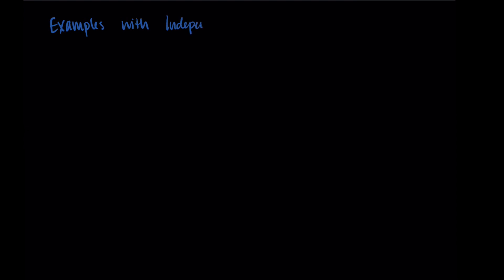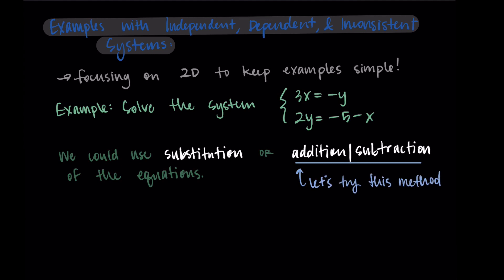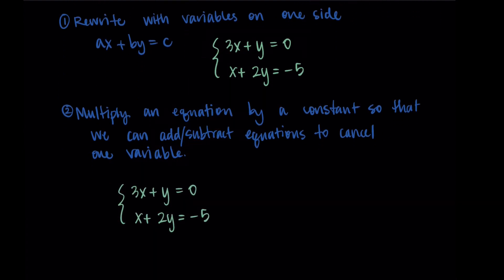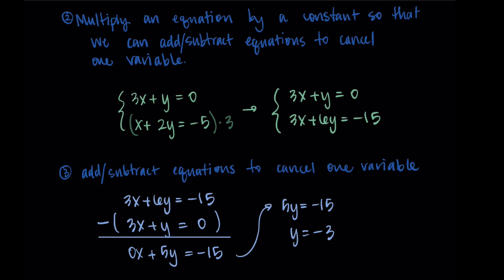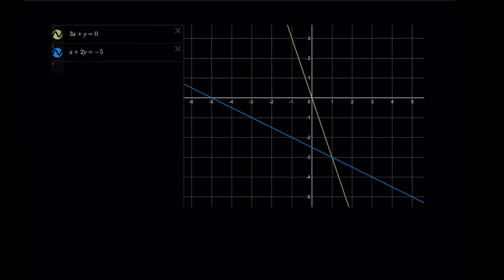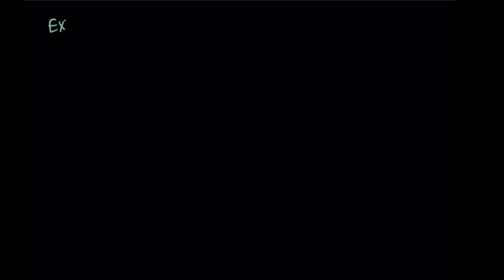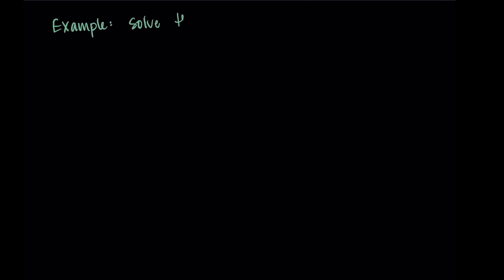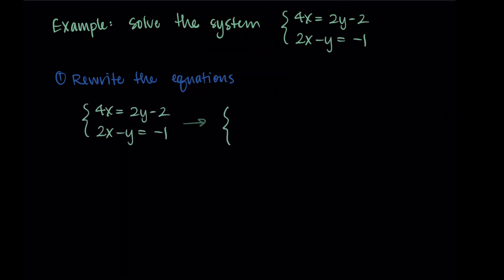Examples with Independent, Dependent, & Inconsistent Systems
This video is in Module 1 of my Linear Algebra course! (video 3/7) View the rest of the module

This video walks through three examples of systems of linear equations involving independent, dependent, and inconsistent systems.

0:00 Intro
0:25 Addition/Subtraction method (Example 1)
5:34 Example 2
8:29 Example 3
12:02 Thanks for watching!